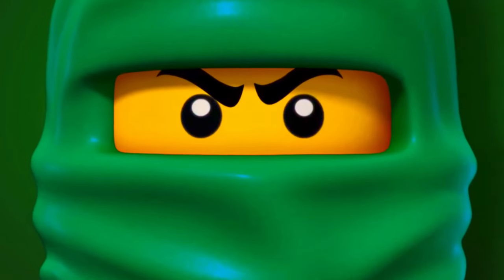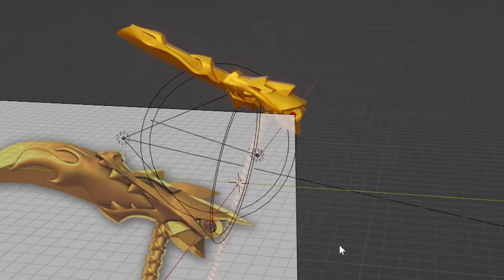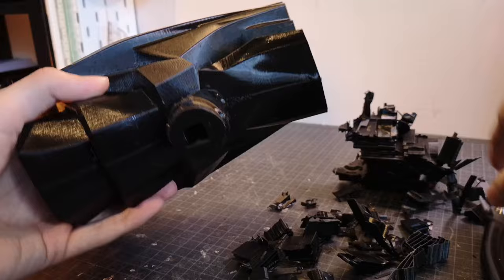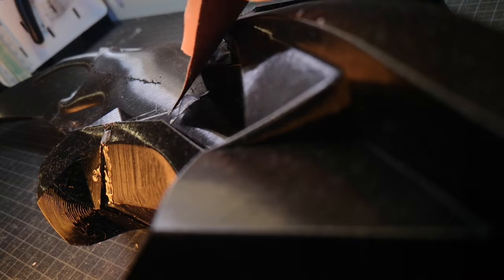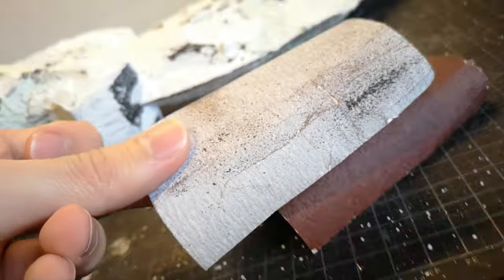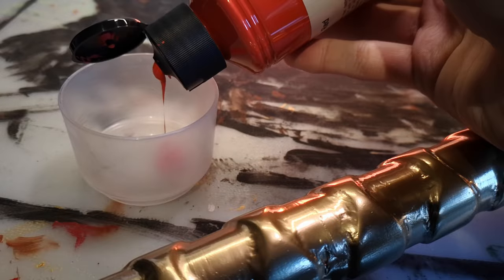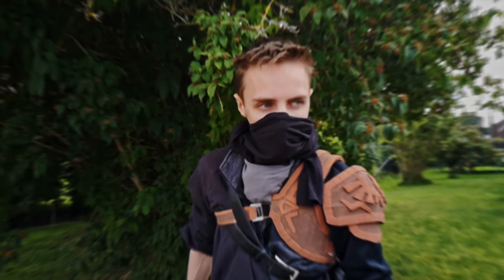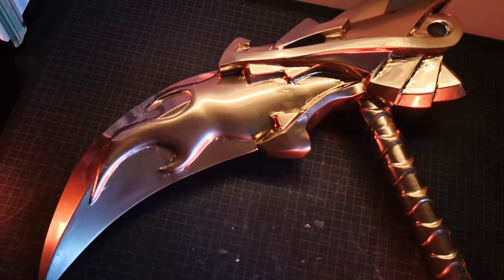I Built an Epic Life Size LEGO Ninjago Scythe of Quakes!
To become a ninja I needed to build my own golden weapon so I 3D printed the Scythe of Quakes!

Here on the Hardware Maker channel I build cool props from movies and video games!